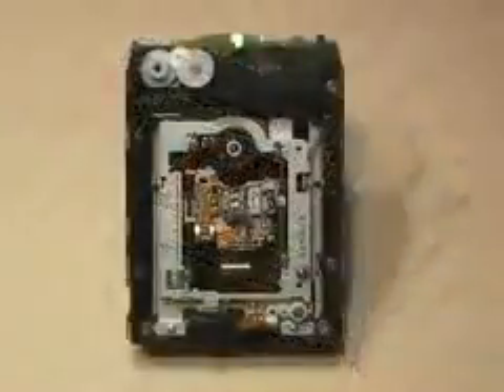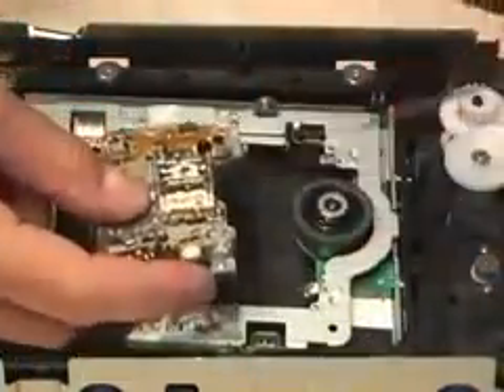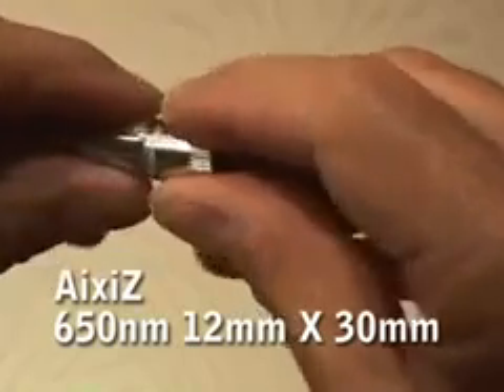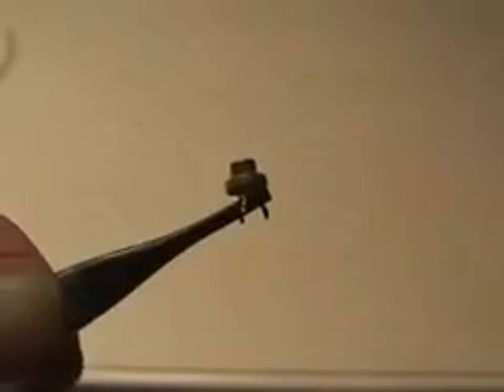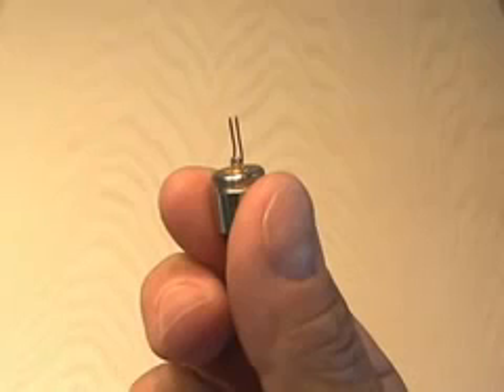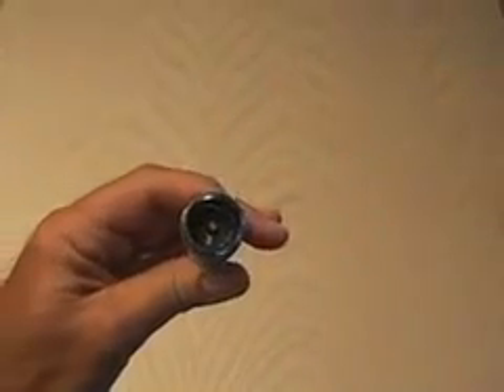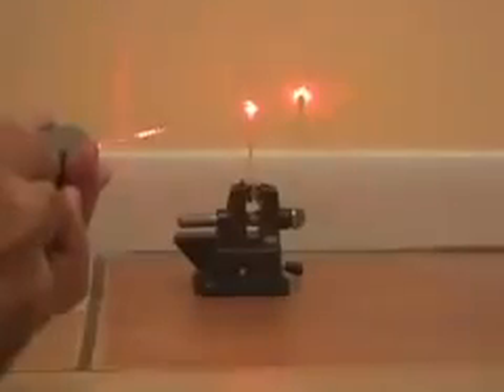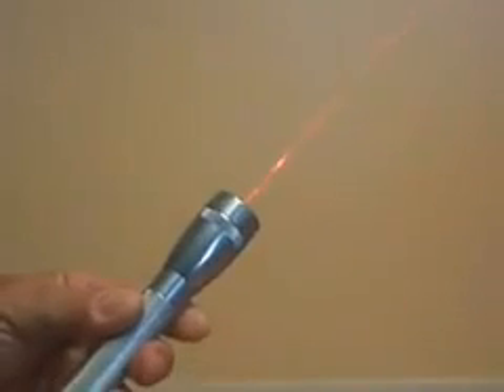How to make a burning Laser Flashlight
1 watt laser burning,
10 dollar burning laser,
100 mw laser burning stuff,
1000mw laser burning stuff,
100mw green laser burning,
1mw green laser burning,
1w blue laser burning,
1w laser burning stuff,
200mw green laser burning things,
200mw laser burning stuff,
2w laser burning stuff,
500mw burning laser,
50mw green laser burning,
5mw green laser burning,
5mw red laser burning,
burning laser 301 green laser pointer flashlight high power laser 5mw,
burning laser 301 green laser pointer high power laser suit 5mw,
burning laser 303,
burning laser 303 green laser,
burning laser 303 green laser pointer+light star cap 532nm 5mw,